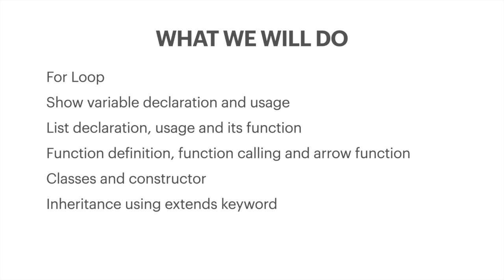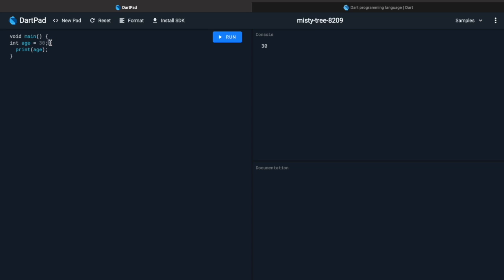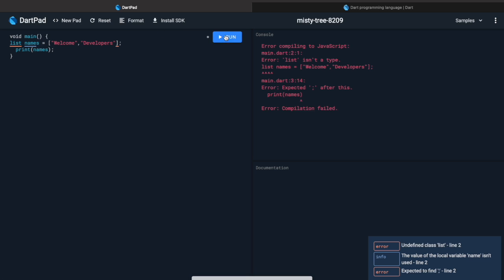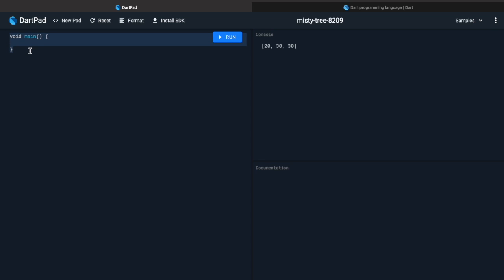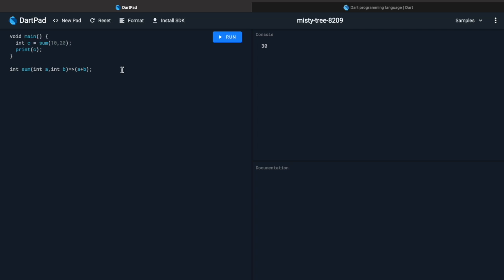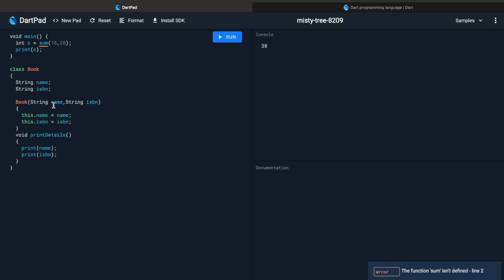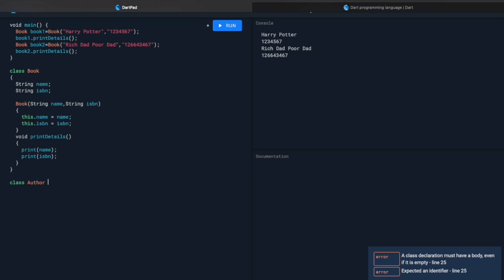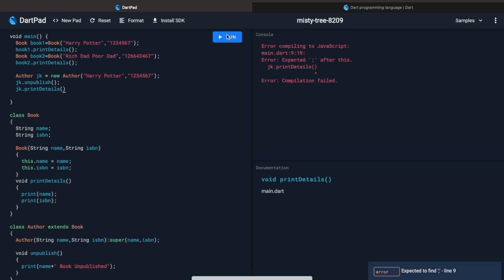Dart Basics #2 on M1 MacBook Pro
In this video, I have told you about Basics of Dart Programming language keeping in mind that you know basics of programming
My Device: M1 MacBook pro 16 GB Ram